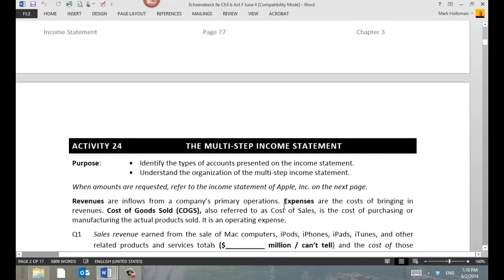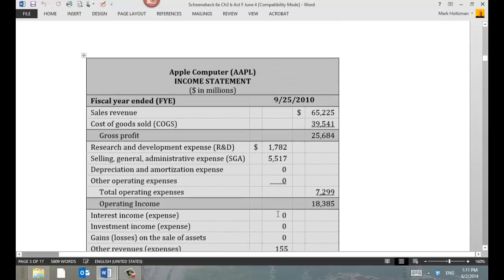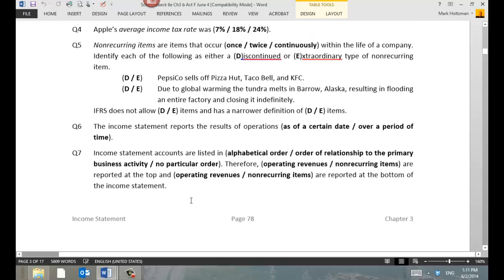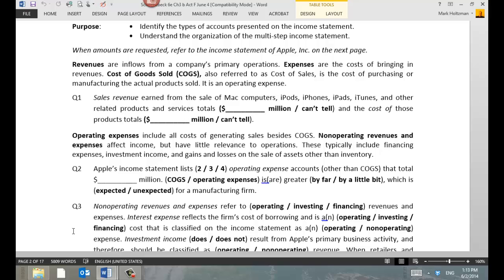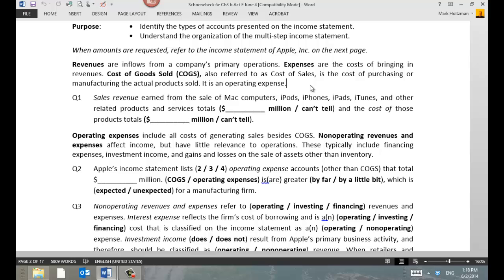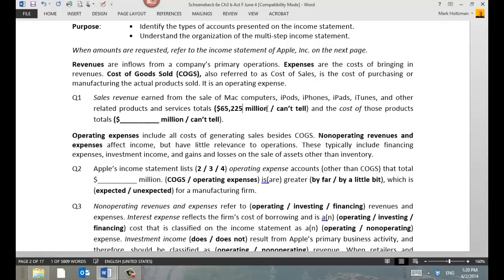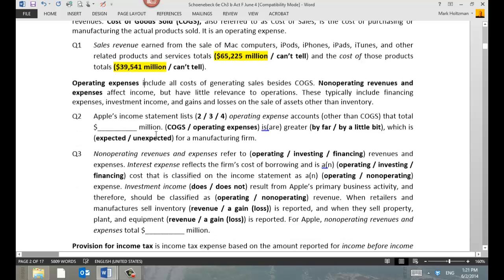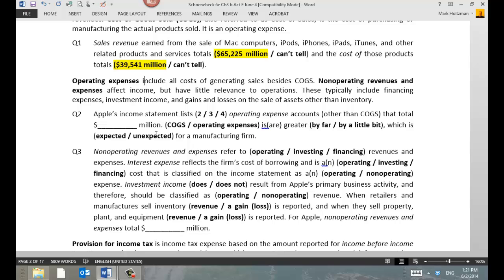BACC2103 Activity 24 Part 1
Recorded June 2, 2014 The Multi-step Income Statement